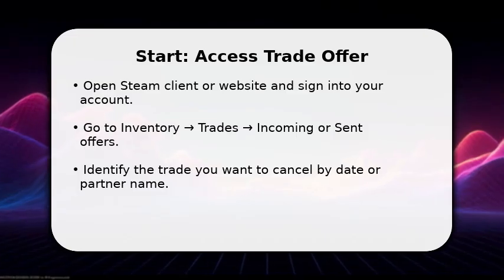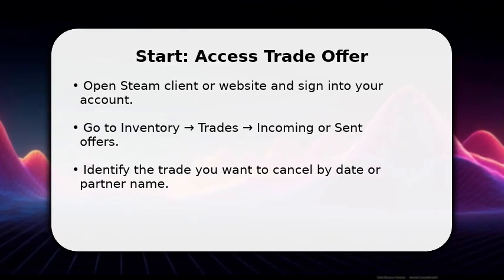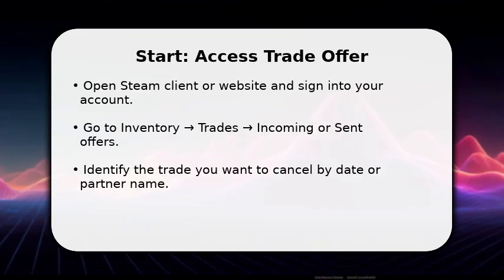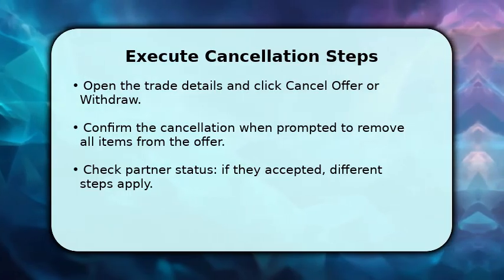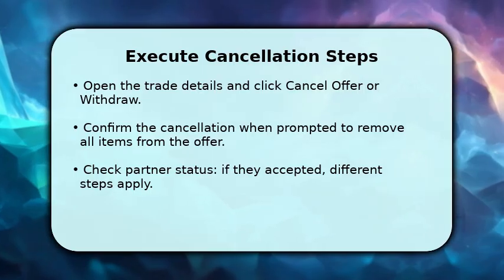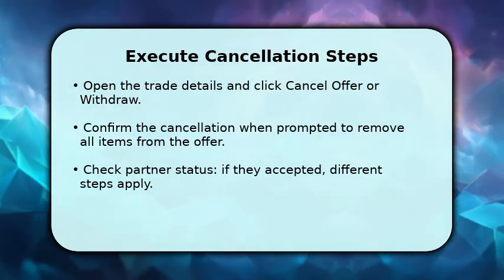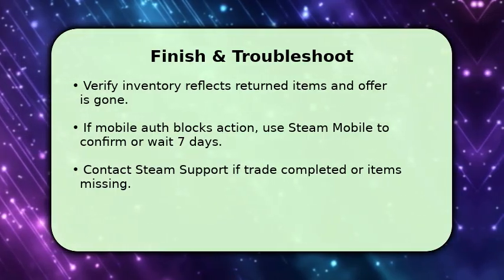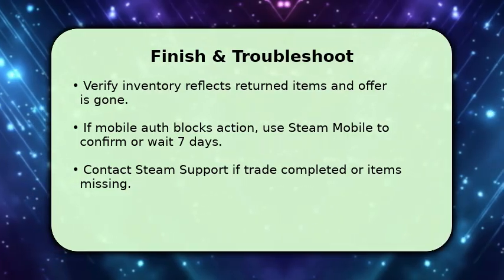How to Cancel Trade Steam - Step by Step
How to Cancel Trade Steam - Step by Step | 🔒 Surfshark VPN Deal — Stay private and secure. $1.99/mo + 3 Months Free ▸

Learn the detailed process of canceling a trade on Steam, including necessary steps and potential issues. This guide provides clear instructions for users to navigate through account settings or customer service.

cancel Trade on Steam, Steam Trading Cancellation, How to Stop Buying Games from Friends, Canceling a Purchase in Steam, Trading Restrictions on Steam, Manage Your Steam Account Settings, Contact Steam Support for Canceled Transactions, Understanding Trade Refunds on Steam, Steam Community Trading Tips, How to Avoid Unwanted Games from Friends